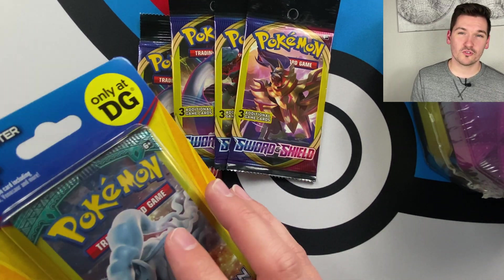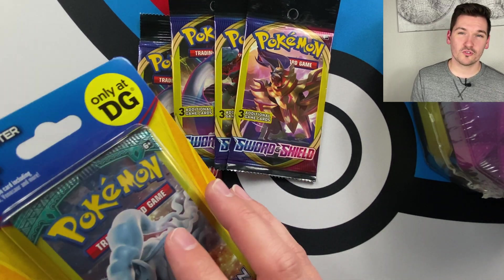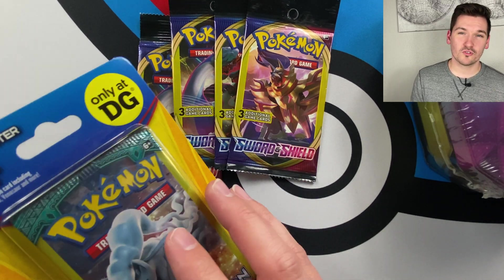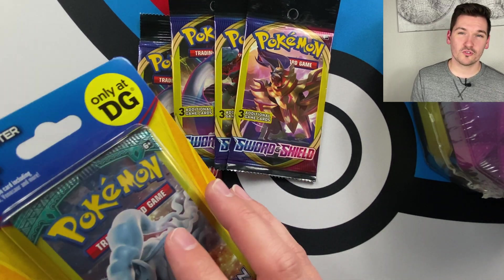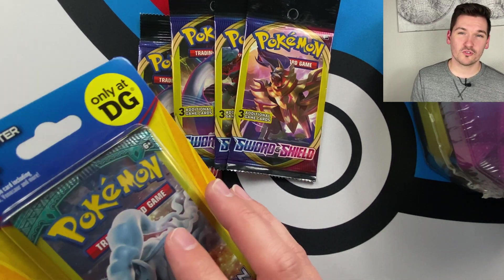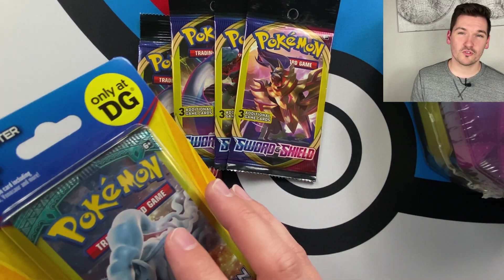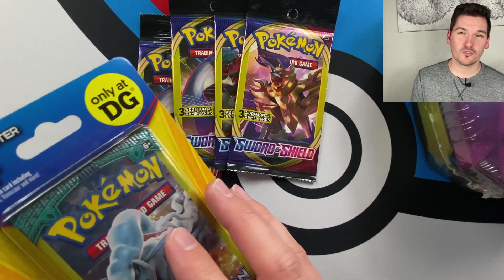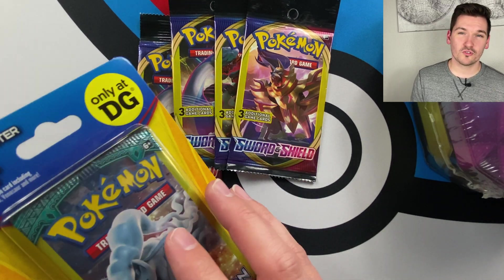Random dollar general Pokemon TCG products!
Okay guys I think we can all agree that dollar general pokemon cards re beyond fun!!
I got my hands on 3 different unique dollar general pokemon TCG products and ill be opening all of them on this video!! :)

Don’t forget to enter the giveaway guys only a couple days left!